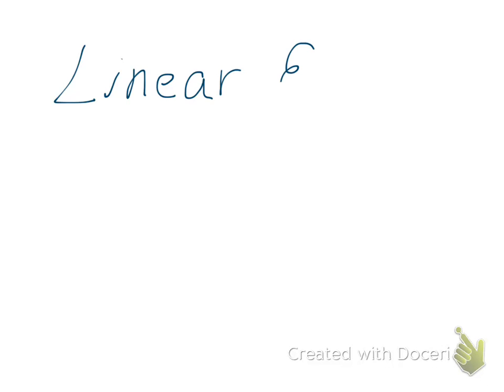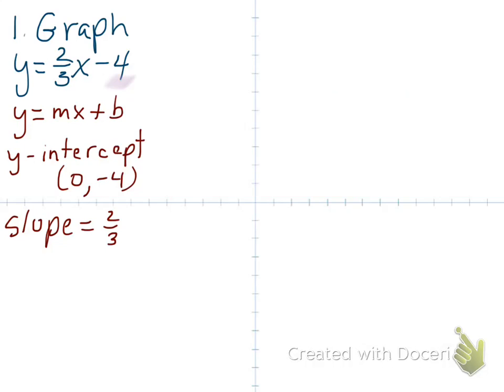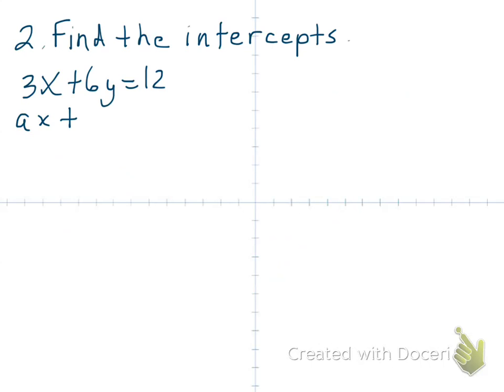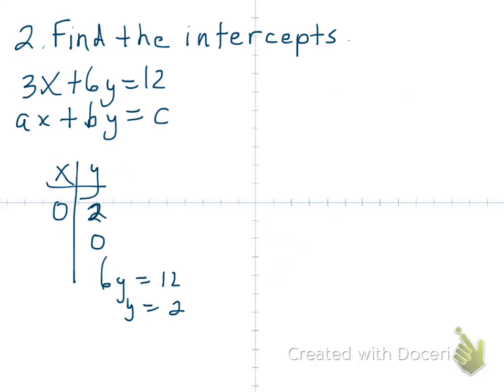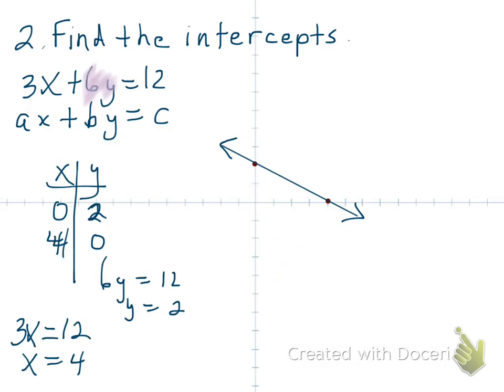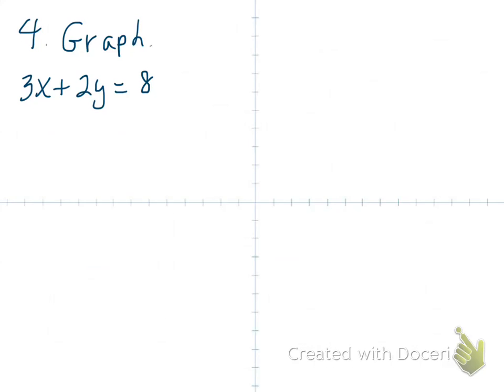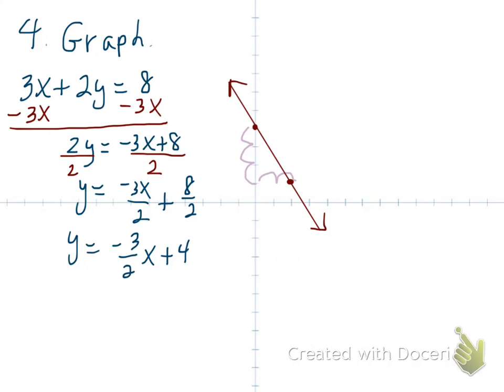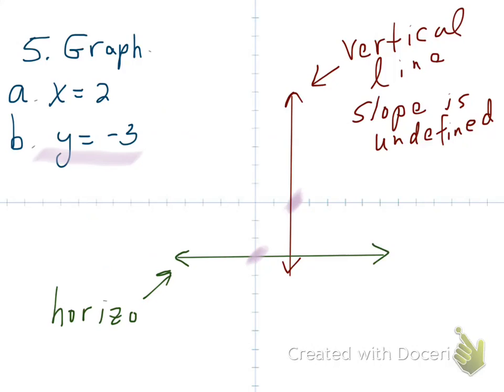Linear Equations Summary